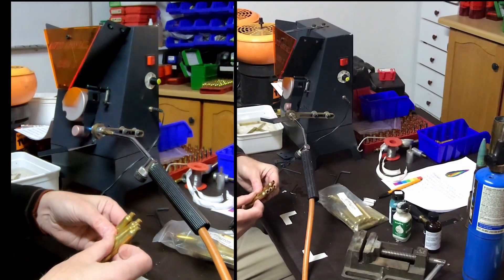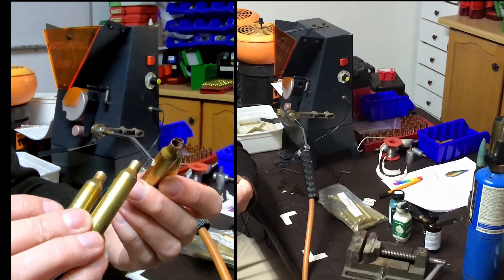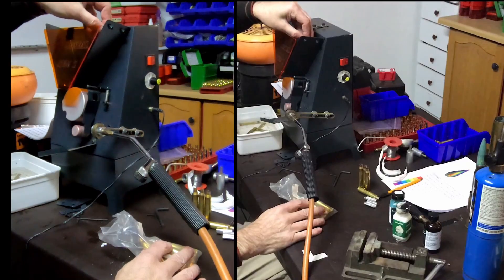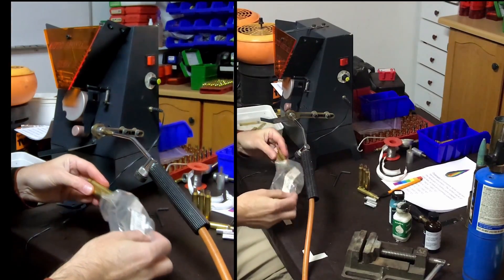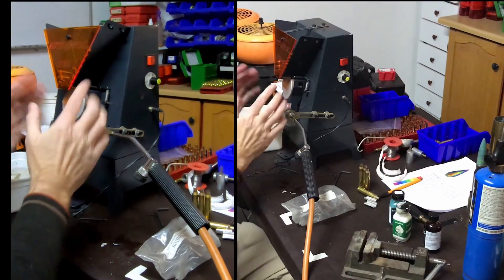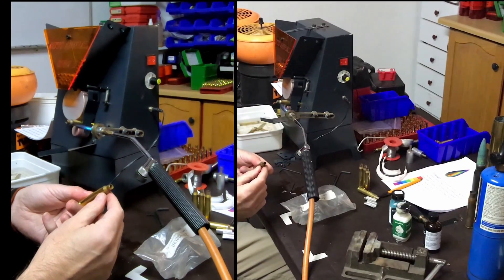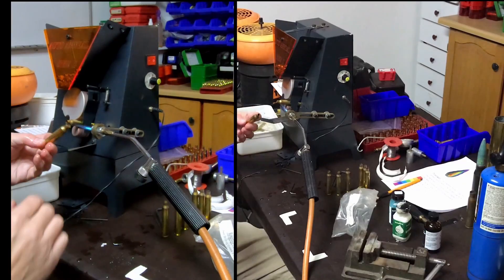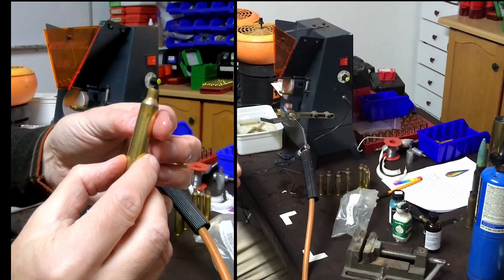Annealing part 6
This lesson is a continuation of Lesson 5, by demonstrating the actual annealing process by the auto annealer.

The application of the 2 different temperature Tempilac, are shown and tested in the automatic annealer with 4pcs 7mm RUM cases and the results are shown

Thereafter, the rest of the cases are loaded in the hopper and annealed.

Below are a couple of highlights if you wish to quickly go and look at them.

Showing annealed (4 pcs) 7mm RUM cases: 01:35

Loading rest of batch (16 cases) to illustrate time taken: 02:50

Process of 16 cases starts: 04:35

Process of 16 cases finished: 08:05

Showing annealing graph temperatures vs annealing strength: 12:05

Please watch as much as possible, to enable you to build the full puzzle around annealing.